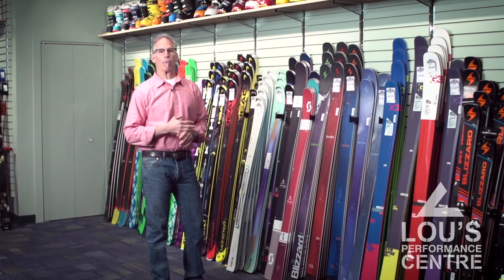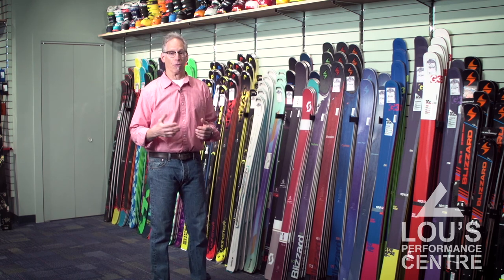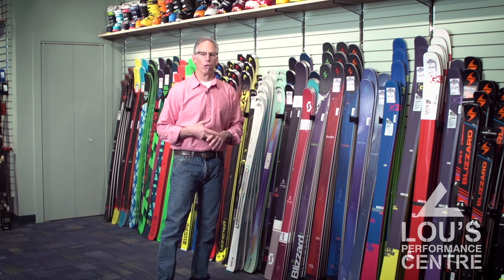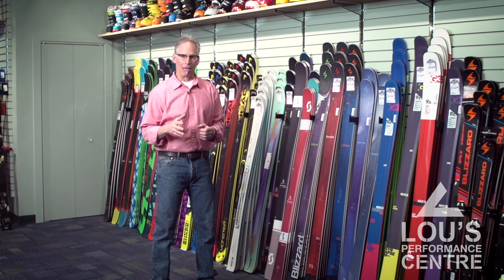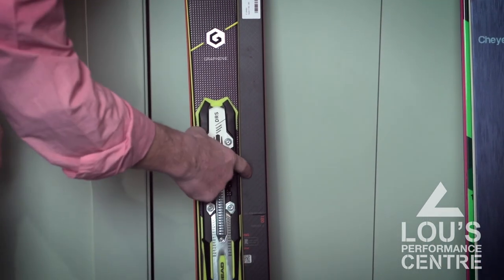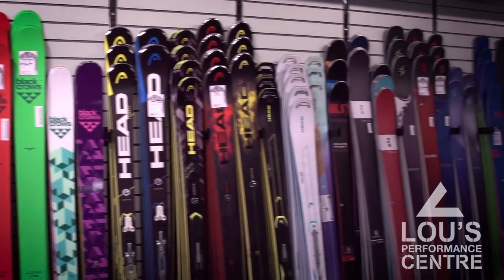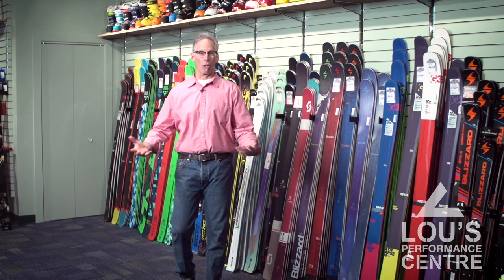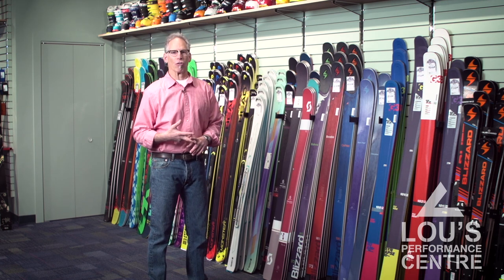How Lou Sells Skis 2017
Lou explains how we sell ski at the store based upon local area ski resorts.